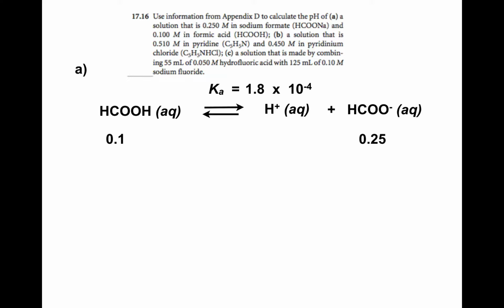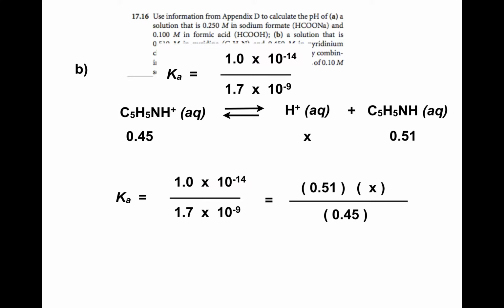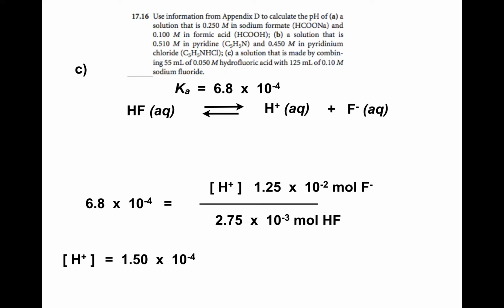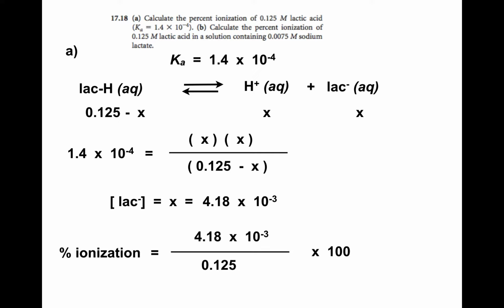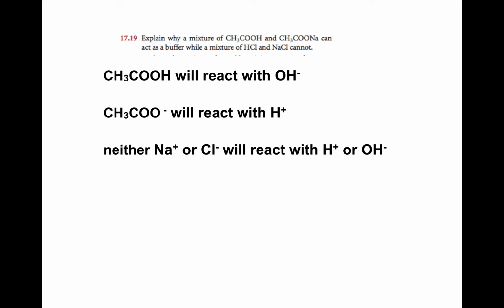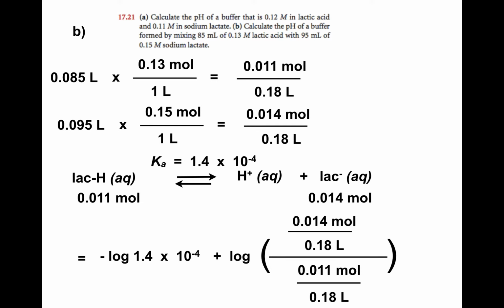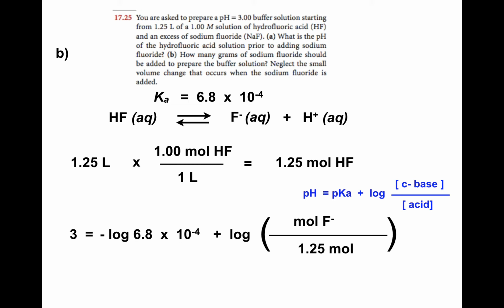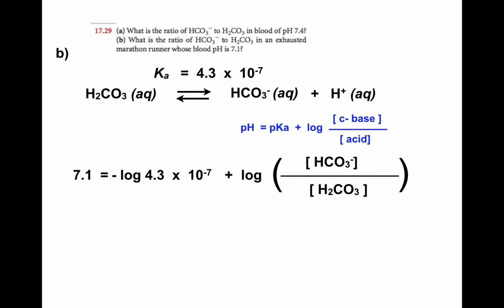Chapter 17 b